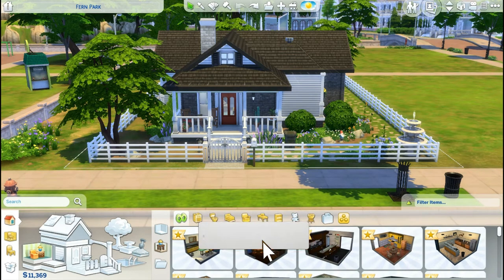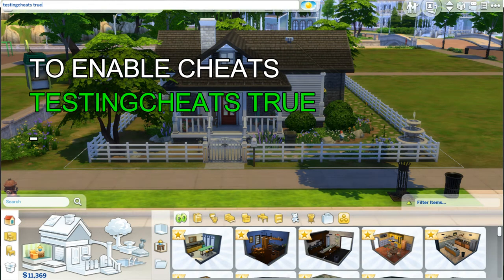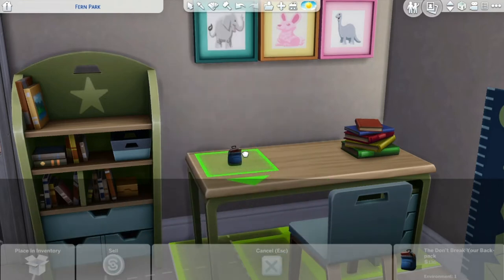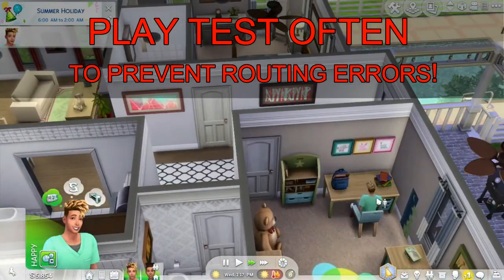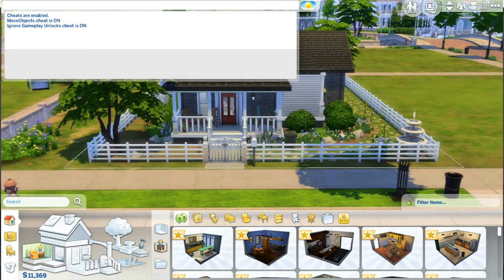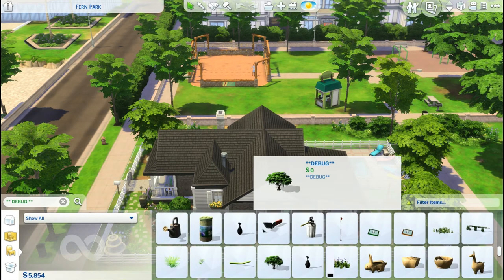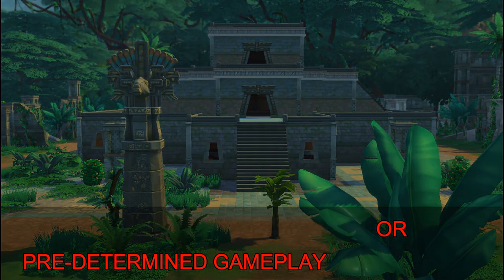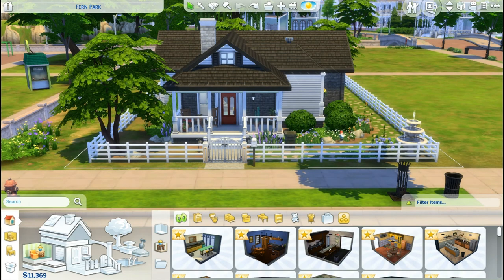How to Build in the Sims 4 | Top Cheat Codes and Tips for Building in the Sims 4 | Simply Nisey YT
**Open Me!**
Today I give a brief, beginner friendly tutorial on how to use cheats codes in the Sims 4 as well as the  top cheats codes and tips that I use to maximize my building experience. Some of the topics covered includes ability to build on locked venues, move objects cheats, access the debug menu, rotating objects, money cheats, and Sims 4 build restrictions.

The Stamper Home is Available on the Gallery!
Lot ID: Modern Container Home

**Please note: My videos are advised for viewers over the age of 13. Please be aware that this is not a channel made for children and may contain mature themes and humor, horror games and gameplay exploring confronting graphics and storylines.**